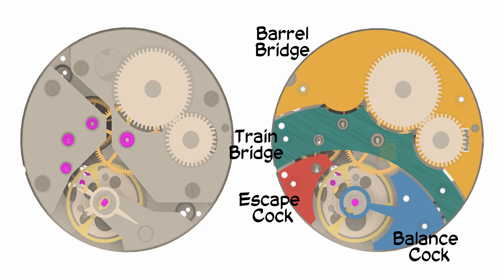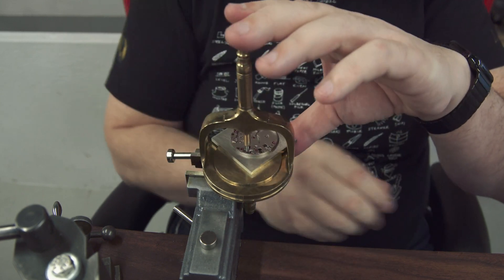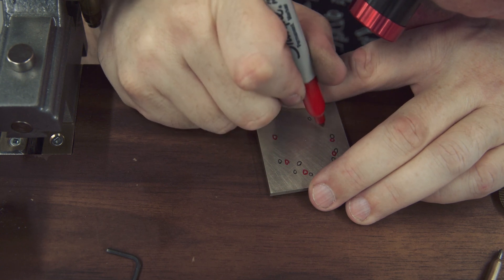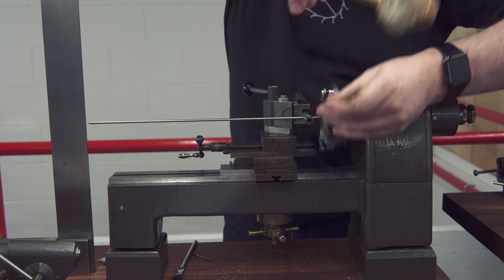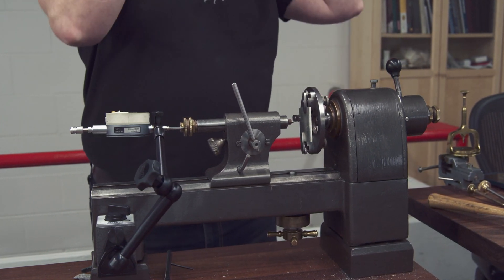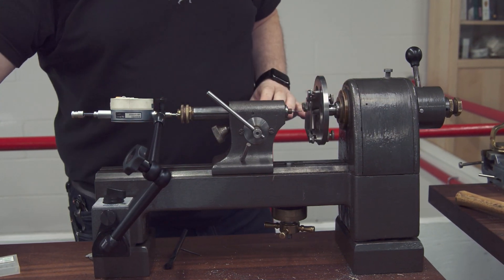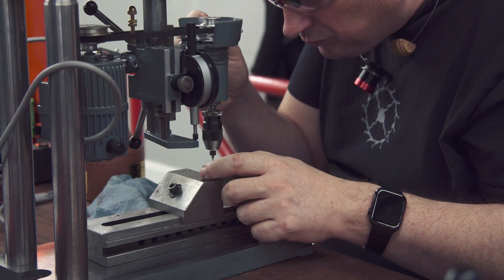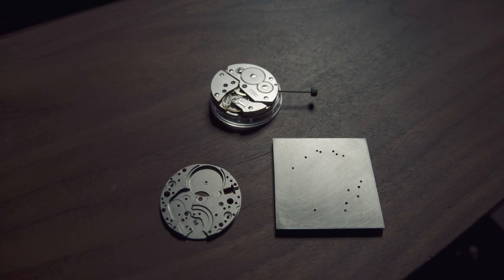Drilling the pin and screw holes for Project Minotaur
Welcome to Project Minotaur. This is a collaboration between Jon Edwards and Chris Manning to help them learn the skills involved in making a mechanical watch movement from scratch.

In this video Chris walks through drilling the holes required for the alignment pins and screws in the new bridge plate.

Listen to episode 80 of Off Hours where Chris and Jon discuss a few of the challenges they experienced while drilling the bridge plates.

The Off Hours podcast can be found or on your favourite podcast app.